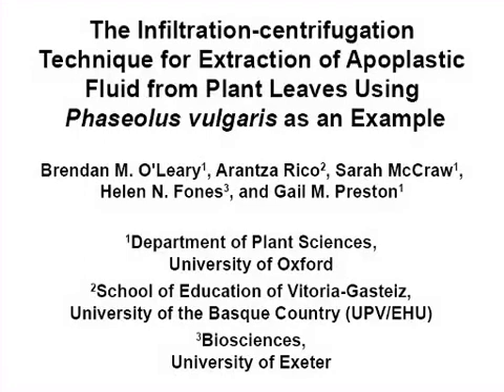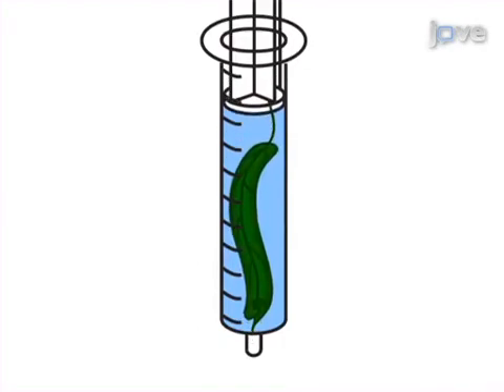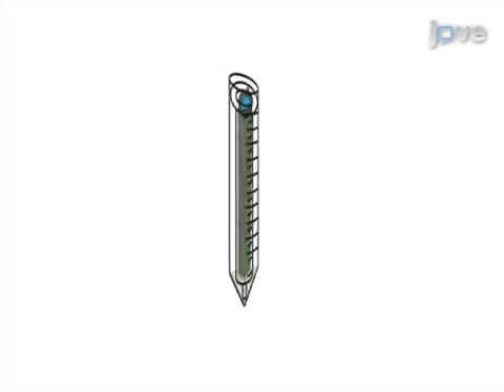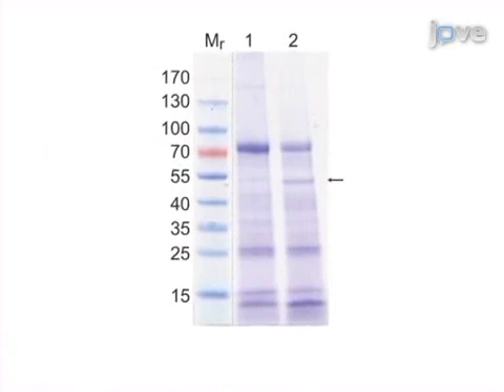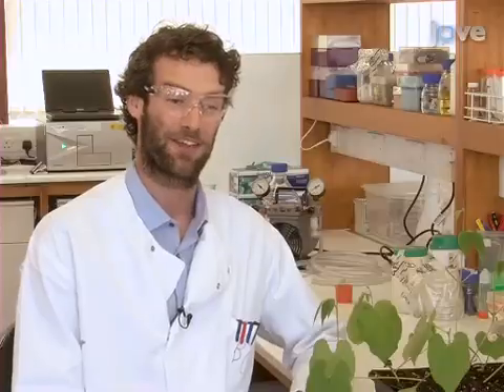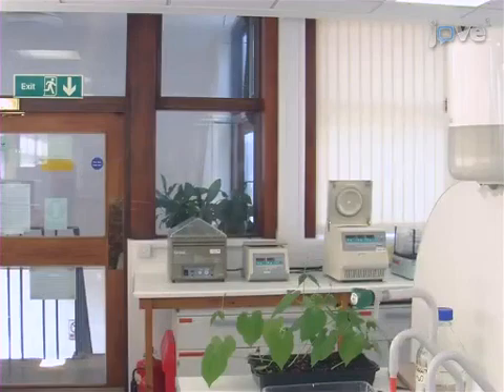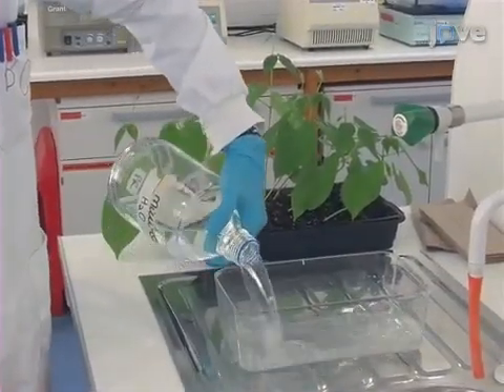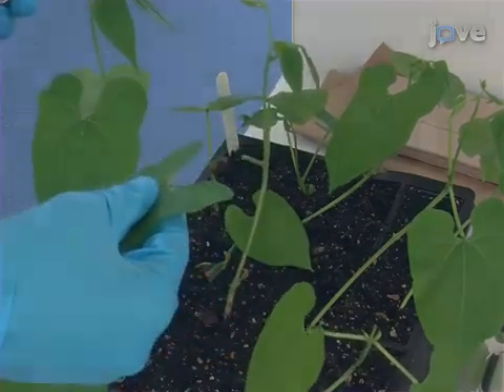Infiltration-Centrifugation Technique-Extraction: Apoplastic Fluid-Plant Leaves l Protocol Preview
The Infiltration-centrifugation Technique for Extraction of Apoplastic Fluid from Plant Leaves Using Phaseolus vulgaris as an Example -  a 2 minute Preview of the Experimental Protocol

Brendan M. O'Leary, Arantza Rico, Sarah McCraw, Helen N. Fones, Gail M. Preston
University of Oxford, Department of Plant Sciences; University of the Basque Country (UPV/EHU), School of Education of Vitoria-Gasteiz; University of Exeter, Biosciences;

This protocol details the optimized extraction of apoplast washing fluid from plant leaves, using French bean plants (Phaseolus vulgaris) as a model example.